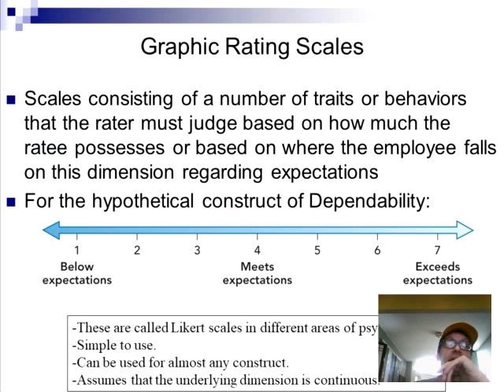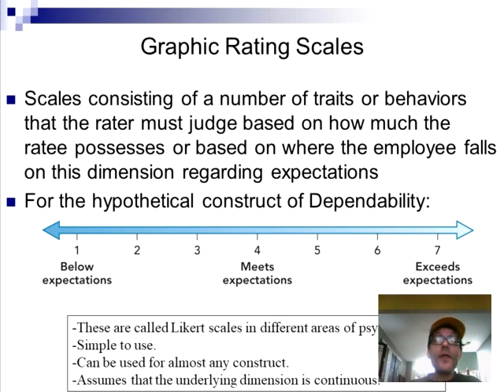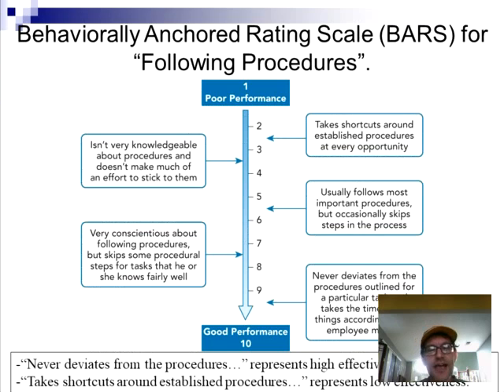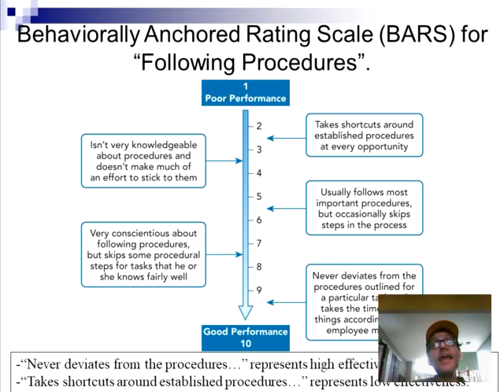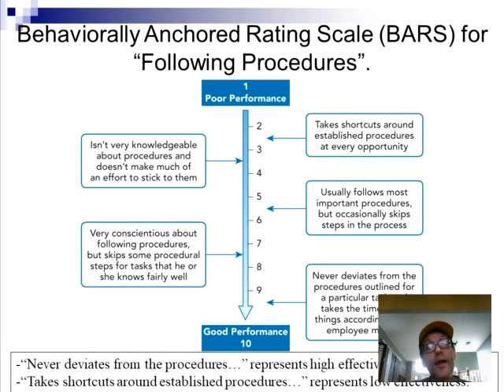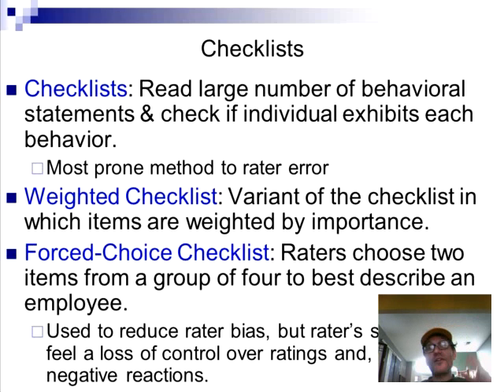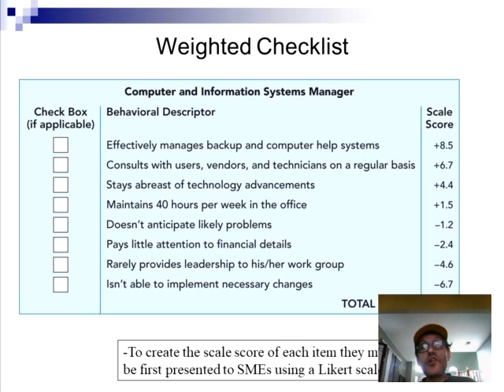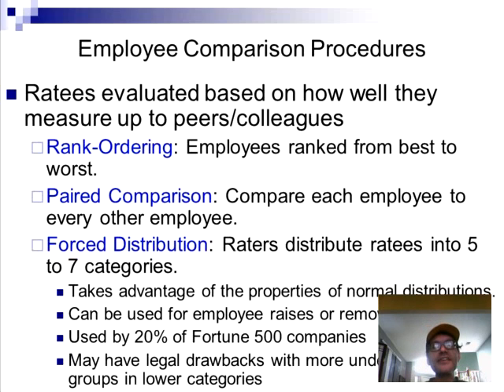Topic 5 2 Rating Formats